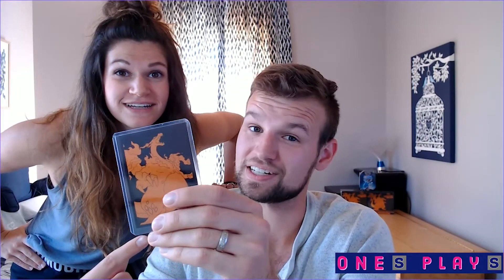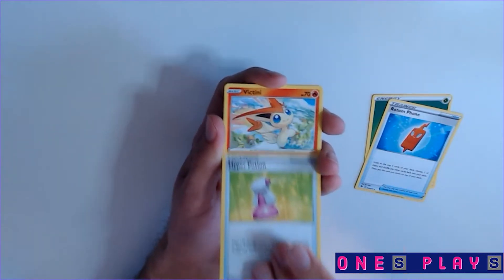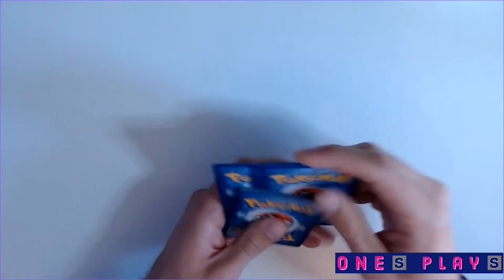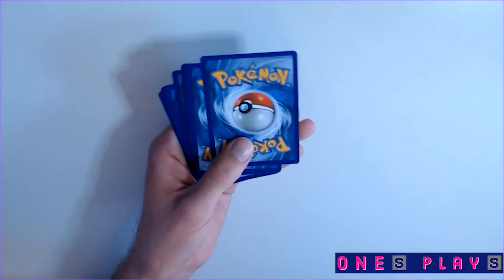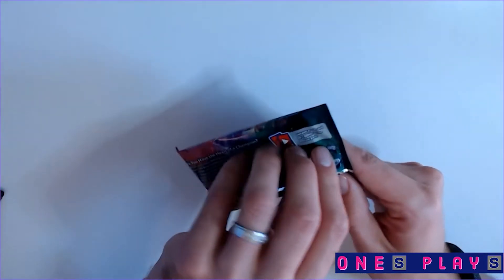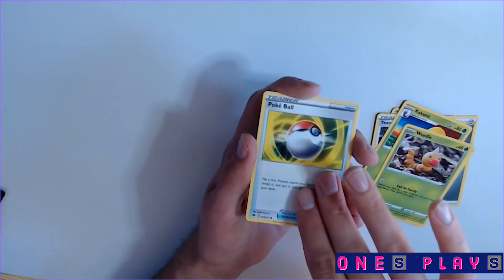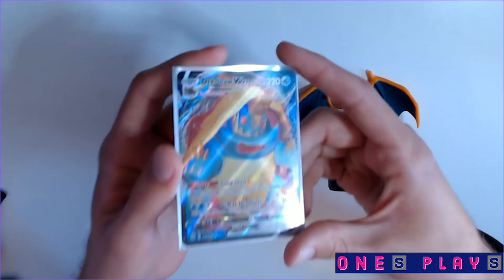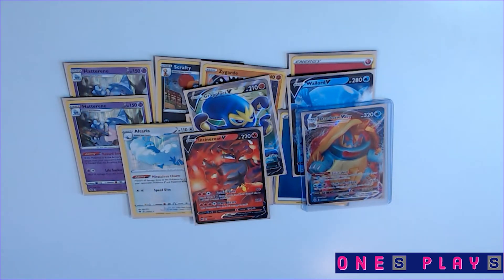*NEW* Opening TEN Rare Pokemon Champion's Path Packs!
Today we open Elite Trainer Box #3 and these might be our best pulls yet! Also, don't forget to enter to win a sealed CHARIZARD PROMO CARD. Check out the video for more details.